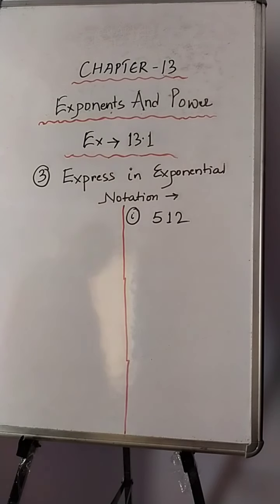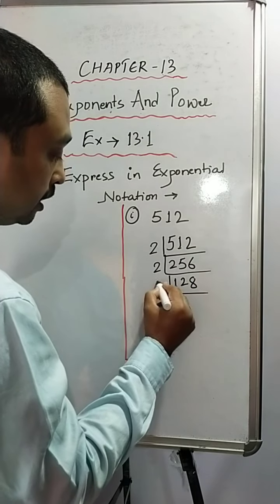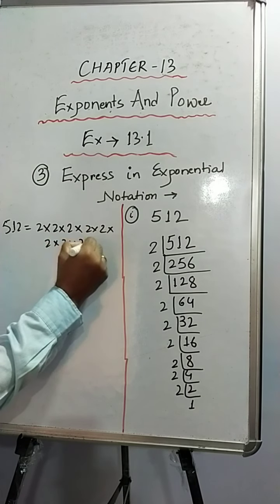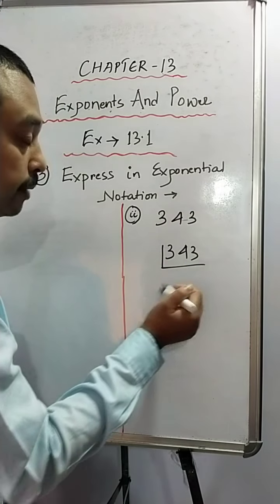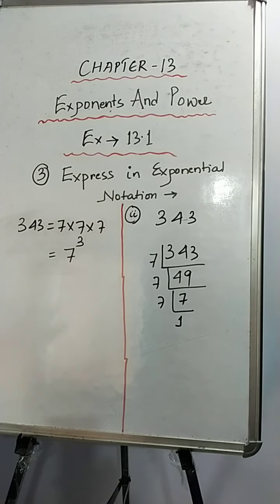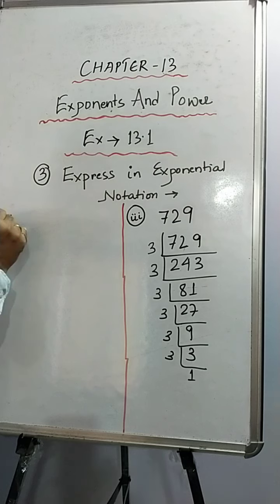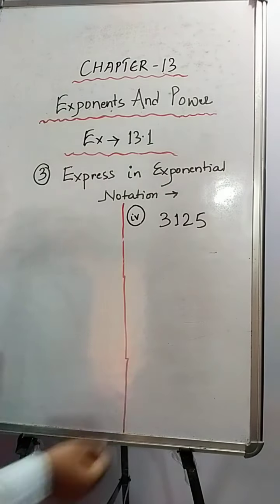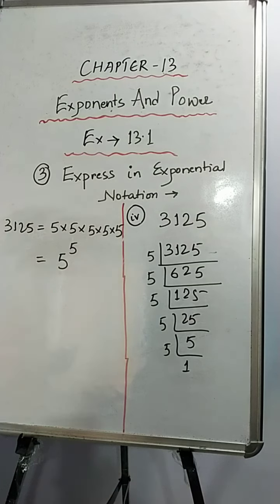Chapter 13 Exponent and Power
Ex 13.1 sum no. 3 all